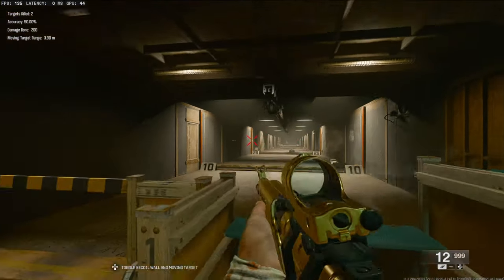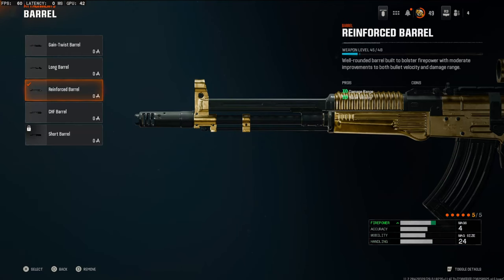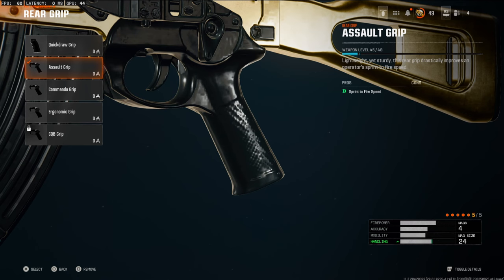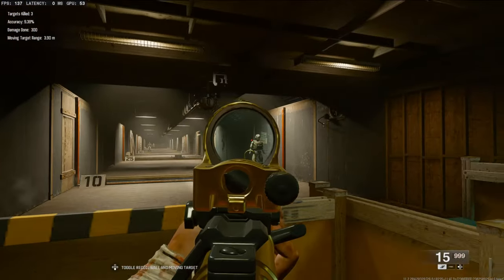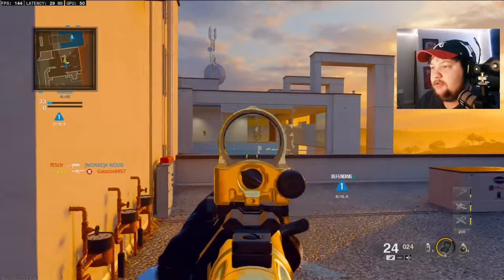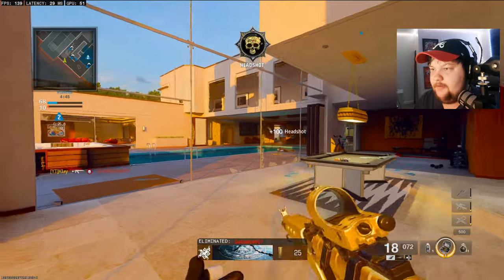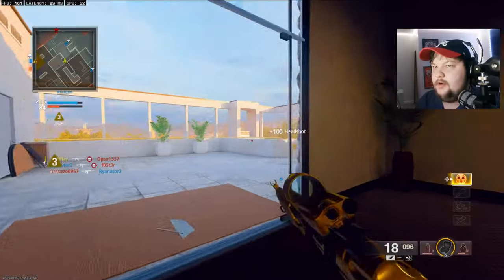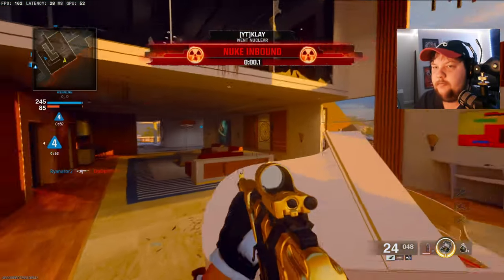ONE BURST GOD GUN! AEK 973 Class Setup in Black Ops 6! (Best AEK 973 Meta / Build)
2nd channel- @MoreKlay